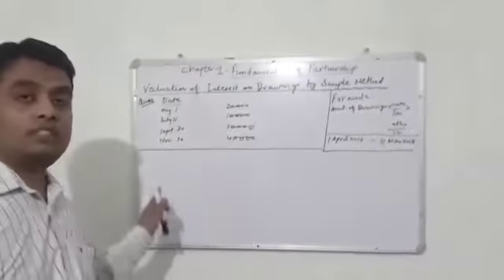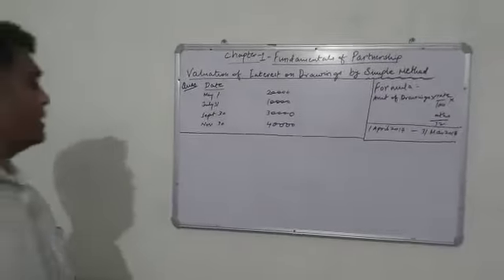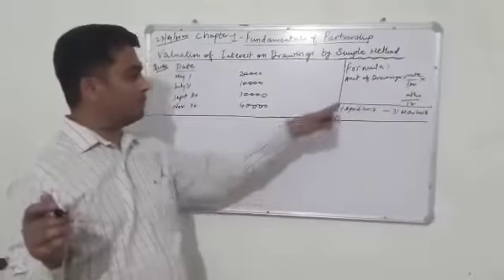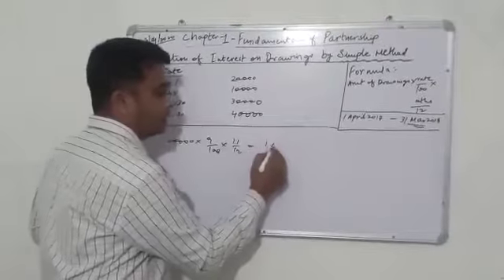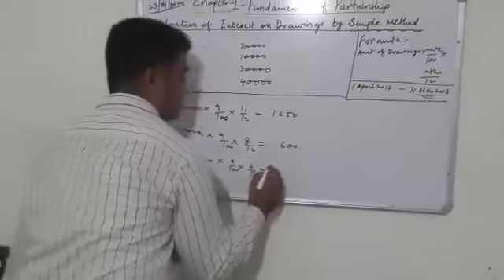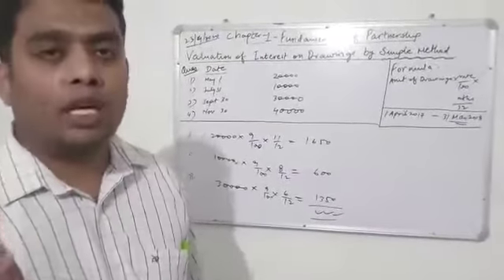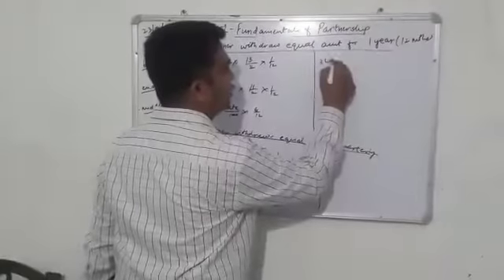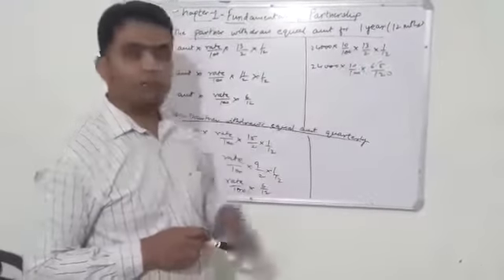MLZS JHANSI CLASS 12 Accounts Fundamentals of Partnership Lecture 3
MLZS JHANSI CLASS 12 Accounts Fundamentals of Partnership Lecture 3 By Mahendra Sir